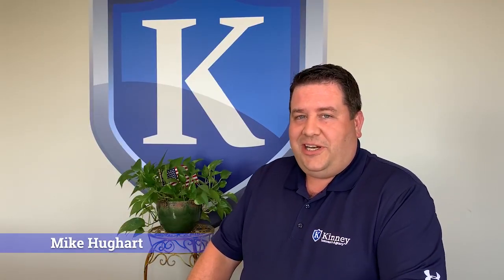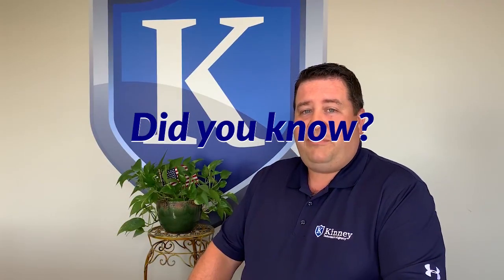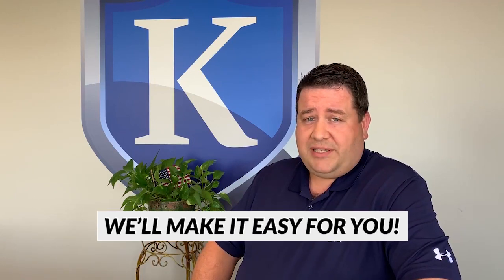Garage & Towing Insurance Series...Tip #3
In the 3rd part of the Garage & Towing Series, we are talking about mechanics errors & ommissions.

Think of it as a doctor practicing without malpractice liability insurance. If they make the wrong cut that is detrimental to your health and you sue, they would have to pay out of pocket for all legal expenses.